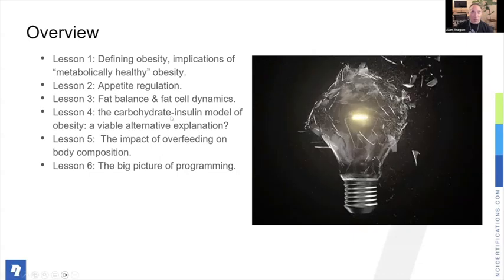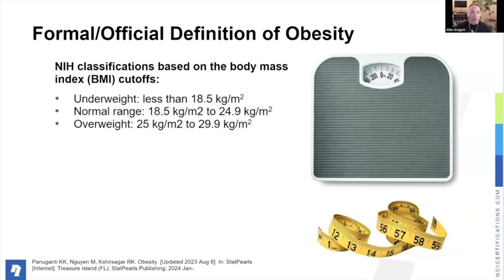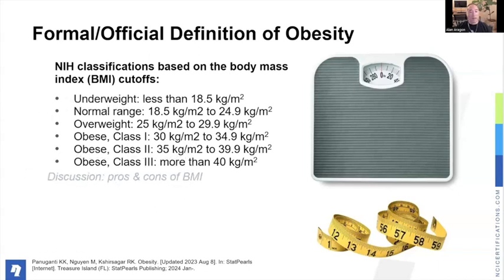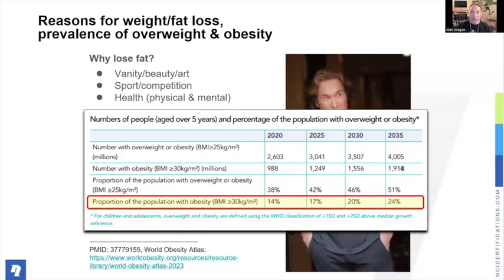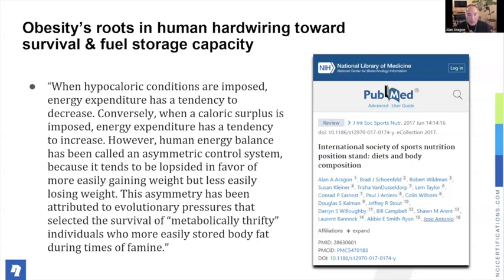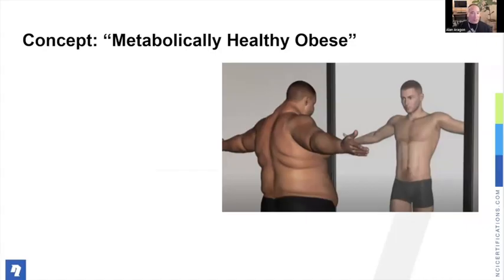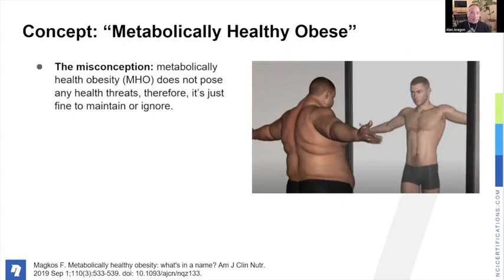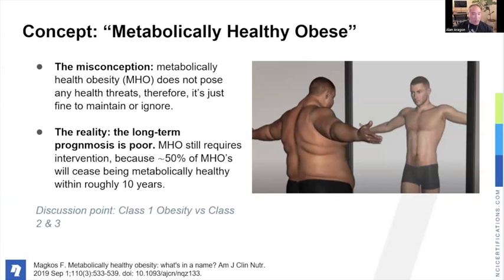3.1 Lesson 1 Defining Obesity & Implications of Metabolically Healthy Obesity